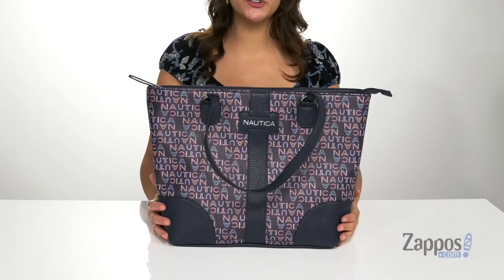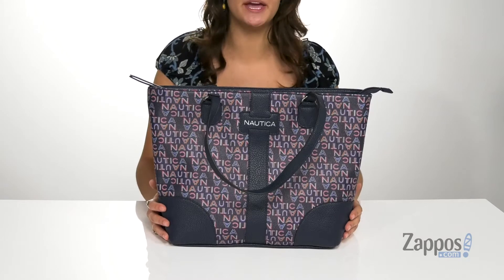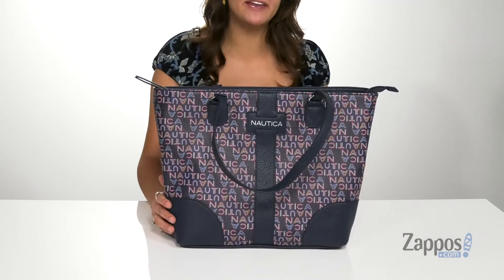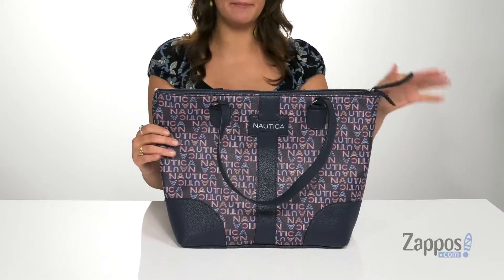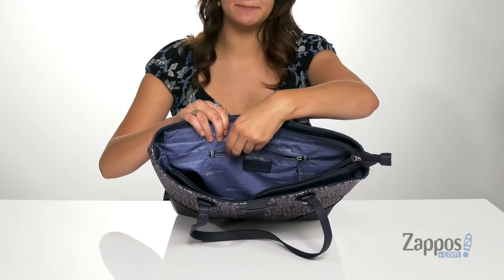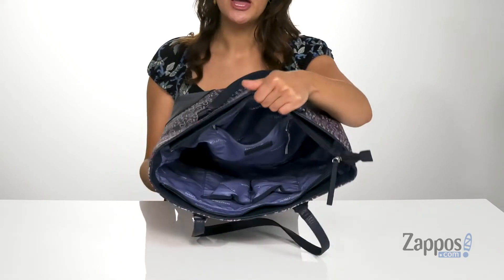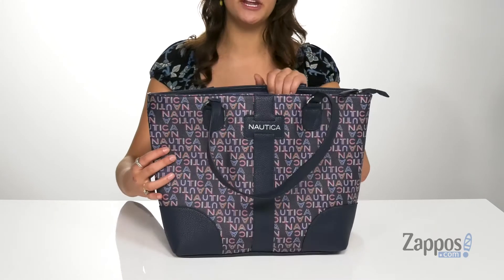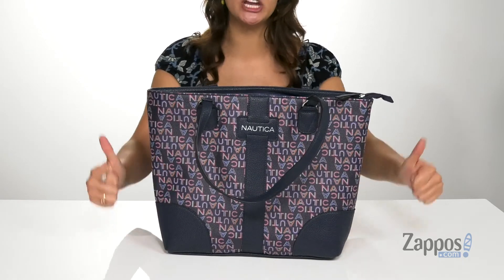Nautica Need I Say Shore Tote SKU: 9472305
Carry it all and more this season with the faux-leather Nautica&reg; Need I Say Shore Tote handbag.
Exterior boasts a zipper closure, dual shoulder straps, and brand detail.
Lined interior includes a zipper pocket and two slip pockets.
Imported.